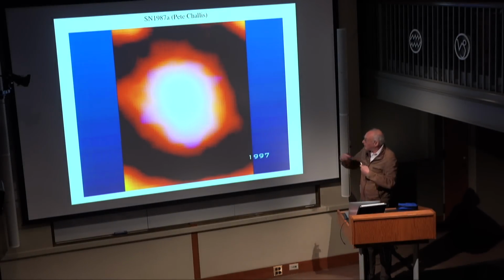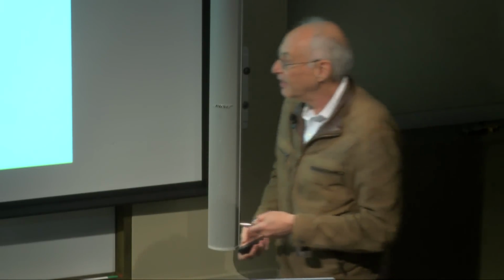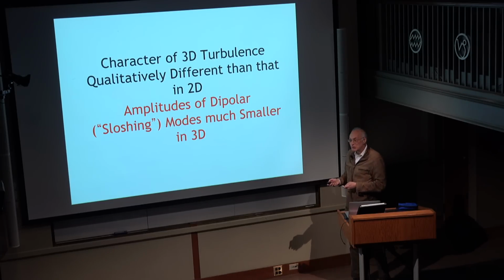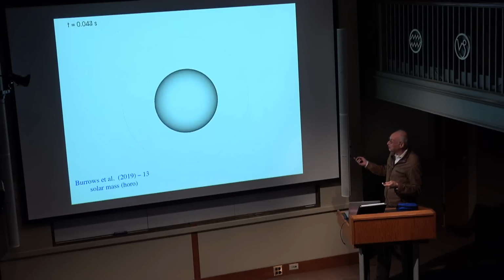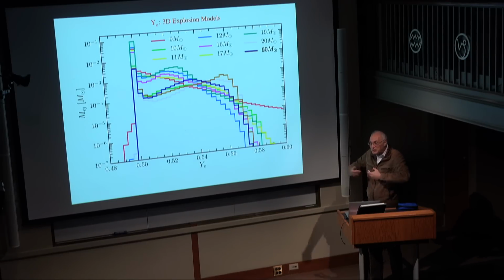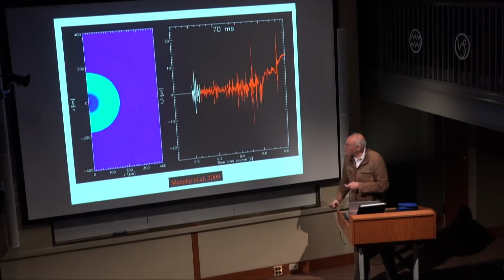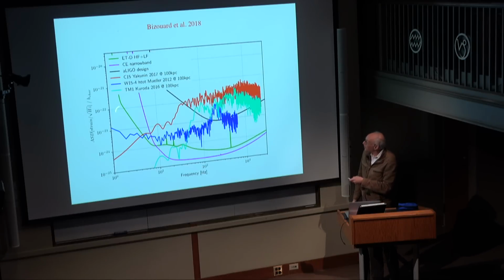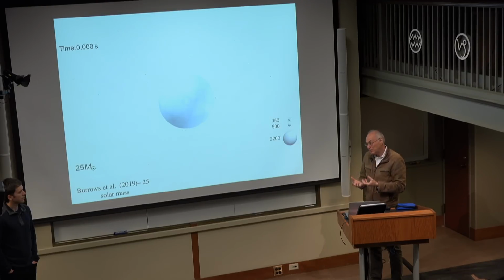Core-Collapse Supernova Explosions in 3D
Phillips Auditorium
Adam Burrows
Princeton University
Host:
Edo Berger
Abstract:

Using our state-of-the-art code Fornax we have simulated the collapse and explosion of the cores of many massive-star models in three spatial dimensions. This is the most comprehensive set of realistic 3D core-collapse supernova simulations yet performed and has provided very important insights into the mechanism and character of this 50-year-old astrophysical puzzle. I will present detailed results from this suite of runs and the novel conclusions derived from our new capacity to simulate many 3D, as opposed to 2D and 1D, full physics models every year. This new capability, enabled by this new algorithm and modern HPC assets, is poised to transform our understanding of this central astrophysical phenomenon.